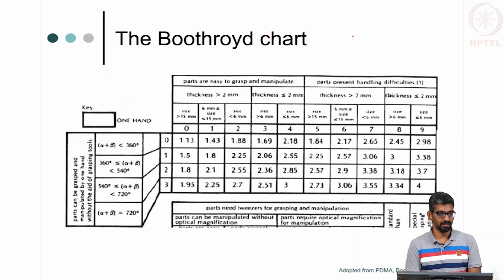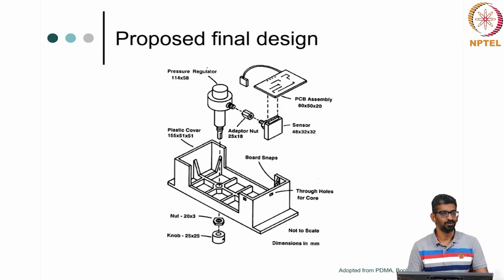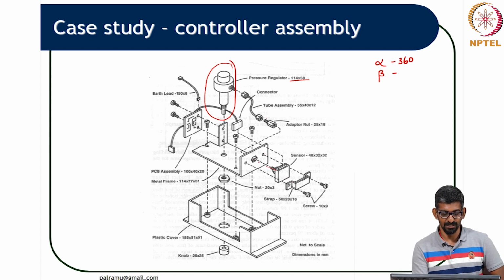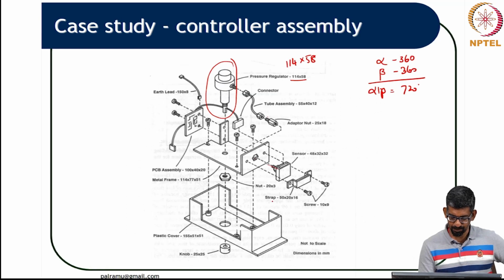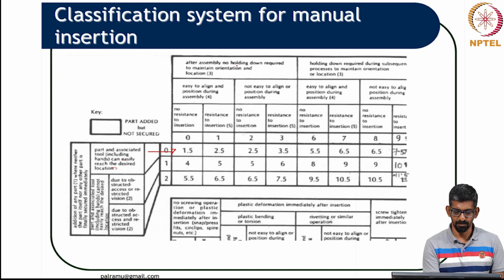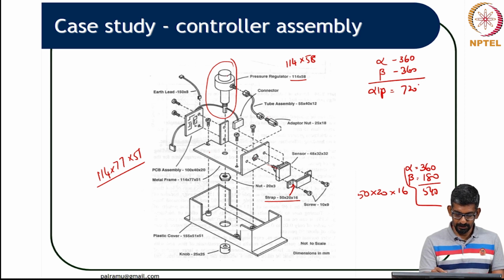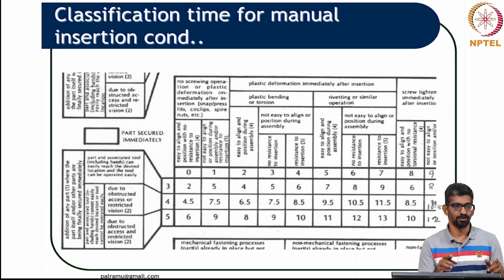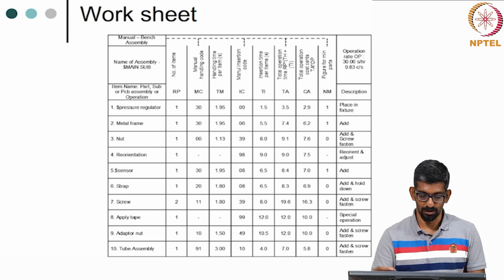#34 Systematic DFA Case study | Controller Assembly | Design for Quality, Manufacturing & Assembly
This lecture presents a case study using Boothroyd charts to systematically analyze assembly difficulty. We'll learn how to obtain handling and insertion codes for different parts based on factors like symmetry, thickness, and size, and how to use these codes to estimate assembly time.